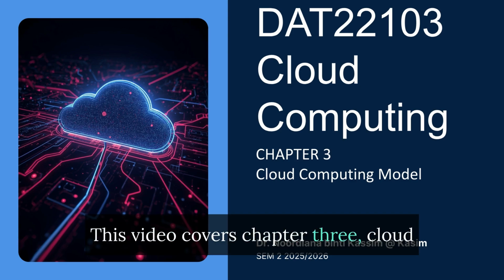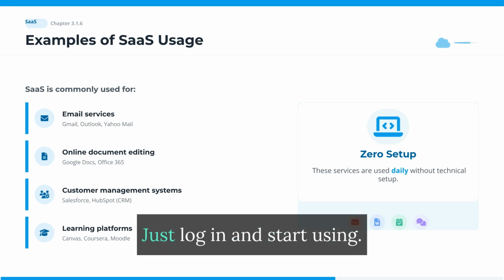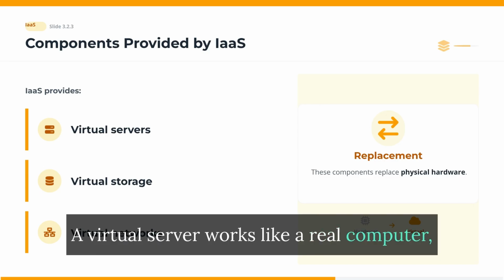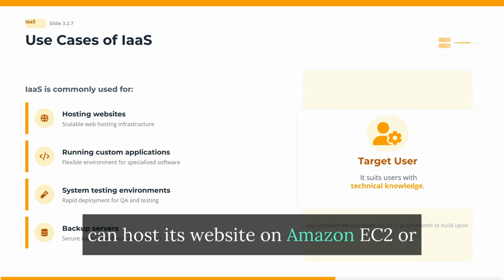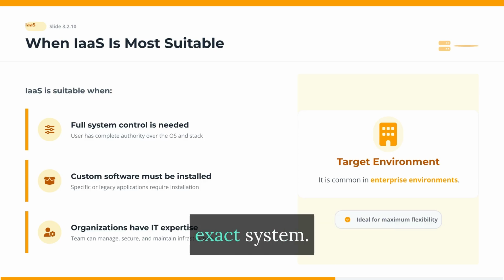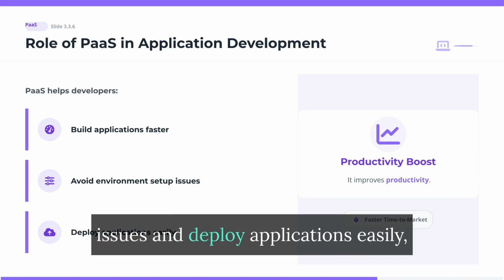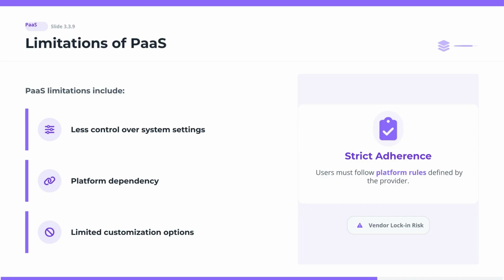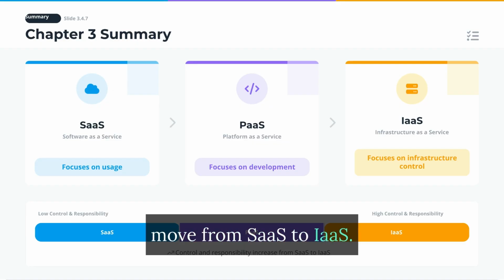DAT22103 CHAPTER 3 Cloud Computing Model